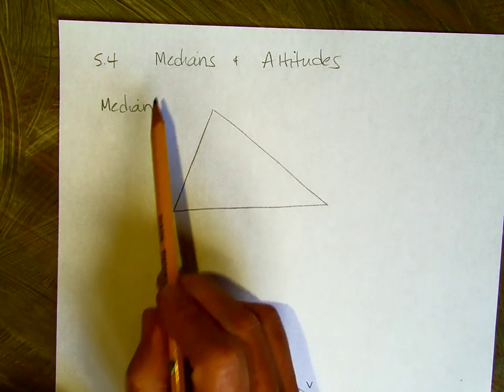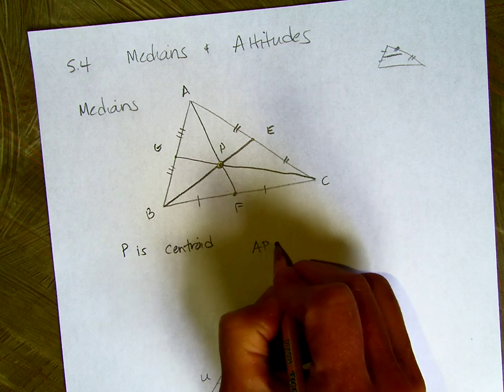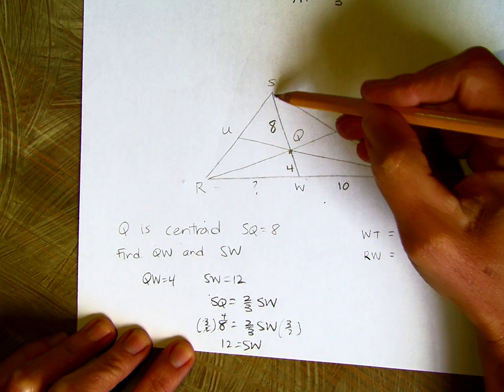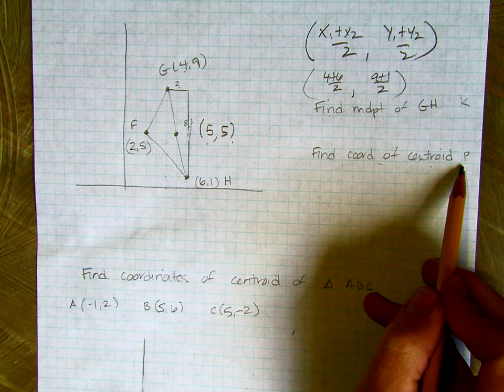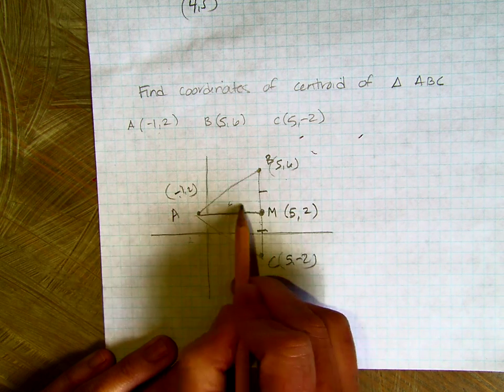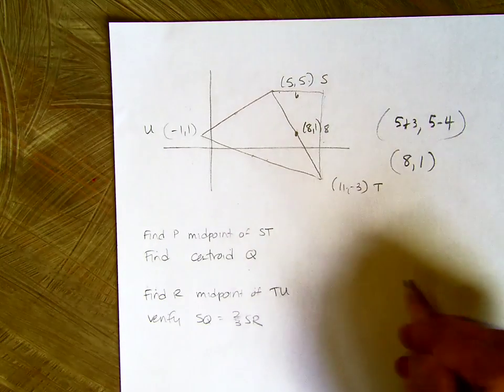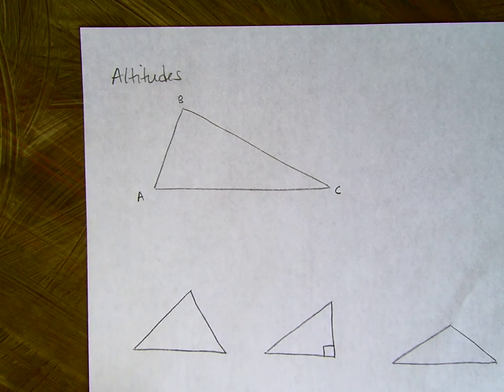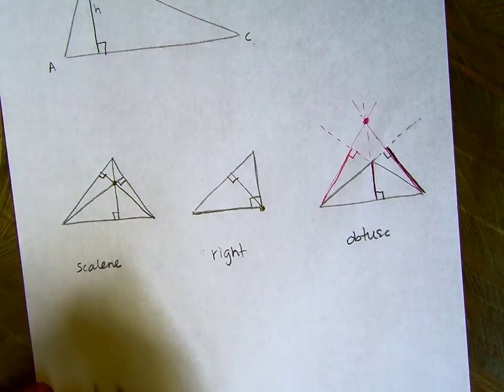Geom 5 4 Medians and Altitudes